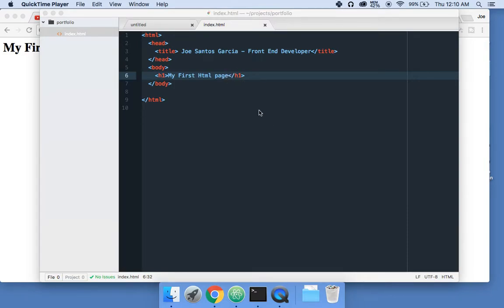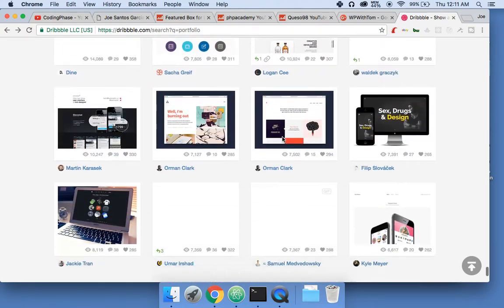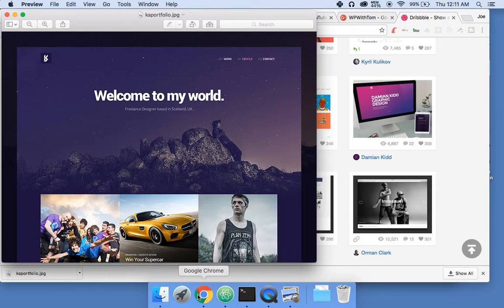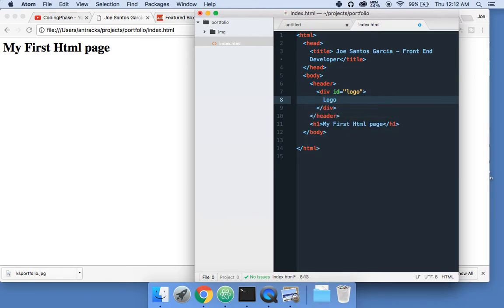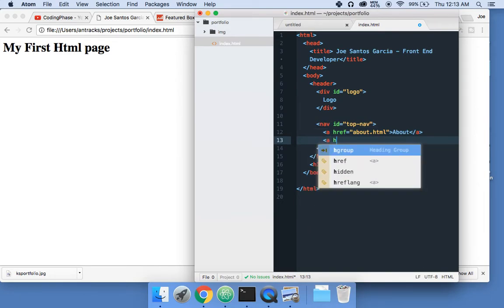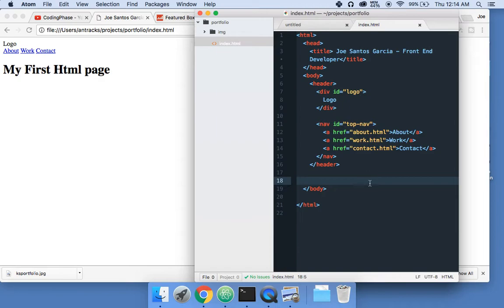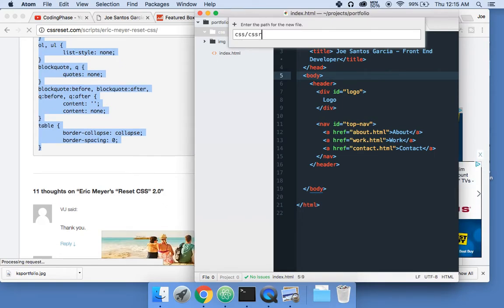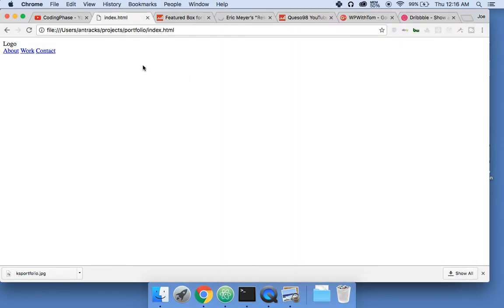#2 Create A Web Developers Porfolio: Web Design